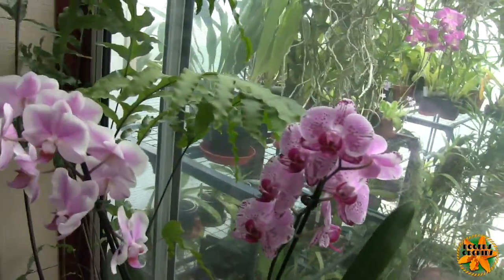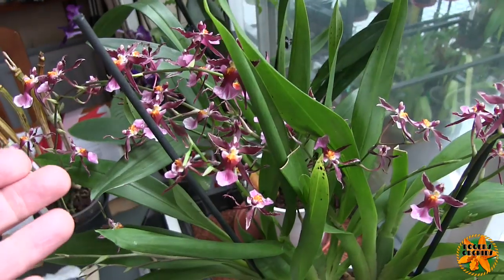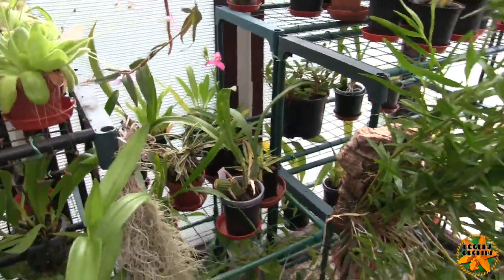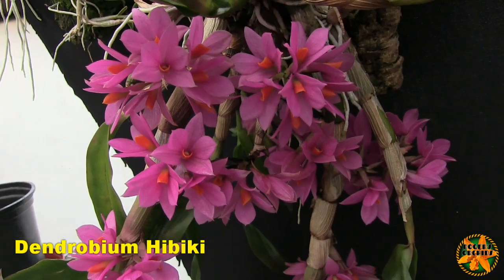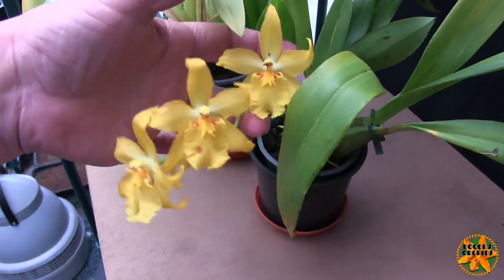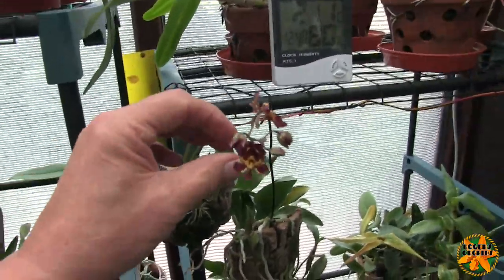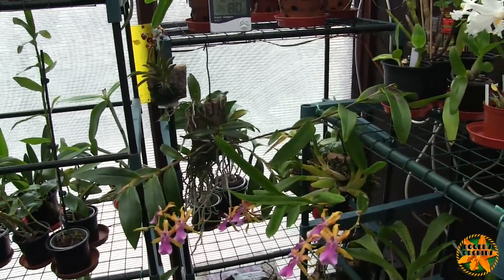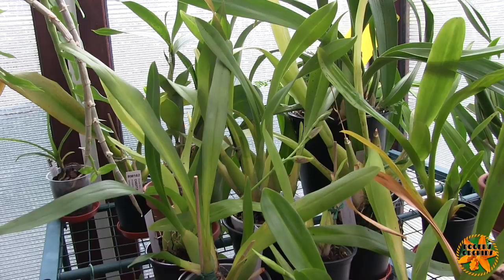Blooms on the 8th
I look around the rather sparse blooming on this day - hopefully by next month, there will be more to see.